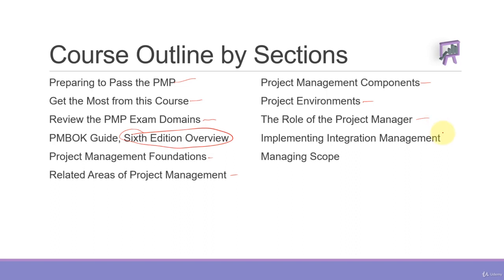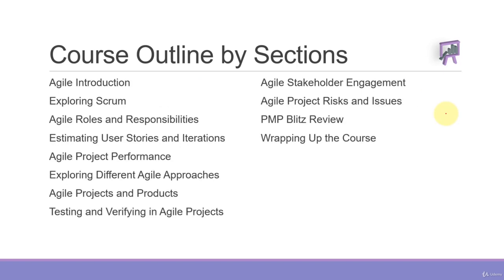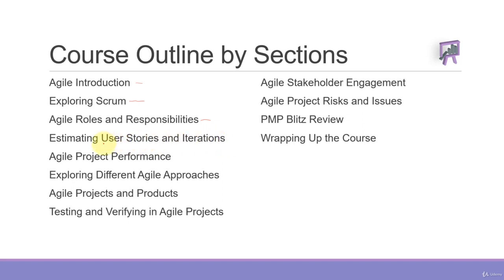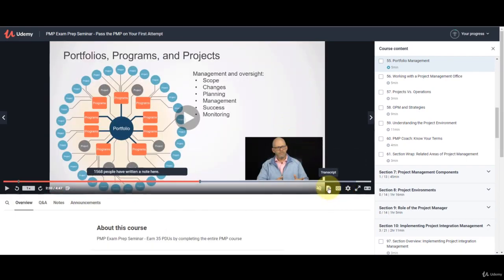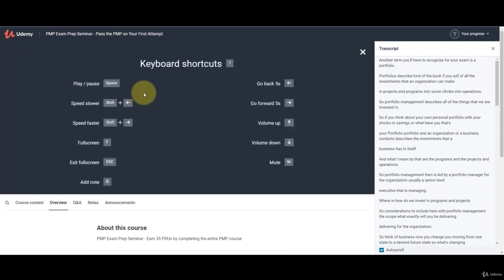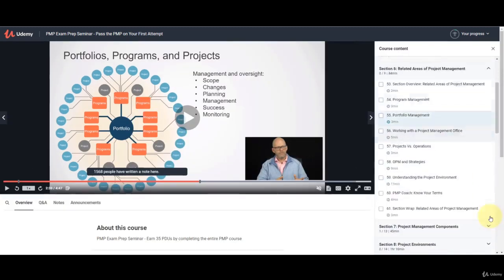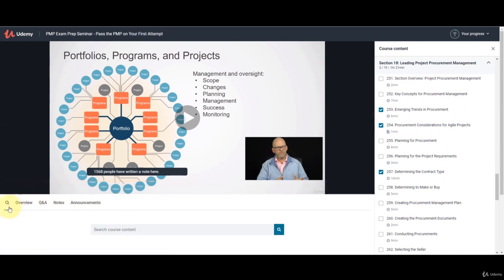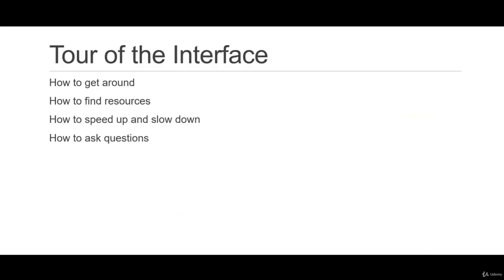PMP Explore the Entire Course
"Explore the Entire Course" suggests an invitation or opportunity to thoroughly review or go through all the content, modules, or sections of a particular course. This phrase typically implies that participants will have access to the complete set of materials, lessons, and resources provided in the course, allowing them to gain a comprehensive understanding of the subject matter.

In an educational or training context, exploring the entire course would mean engaging with all the lectures, readings, assignments, discussions, and other learning activities from start to finish. For a PMP Exam Prep Seminar, for example, it would involve covering all the topics and areas that are essential for the PMP exam preparation, including project management principles, methodologies, case studies, and practice exams.

The phrase also suggests a self-guided or structured journey through the course material, enabling learners to see the full scope of what is being offered, identify areas of interest or need for further study, and assess their progress in mastering the content. This comprehensive exploration is crucial for effective learning and preparation, especially for rigorous exams like the PMP, where a deep and thorough understanding of the material is essential for success.